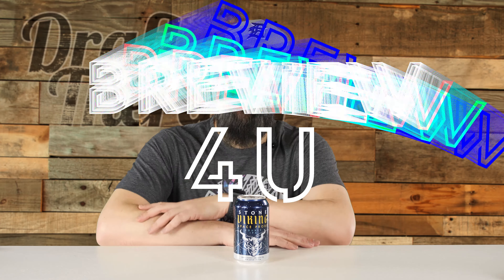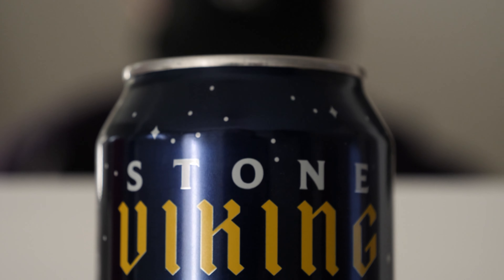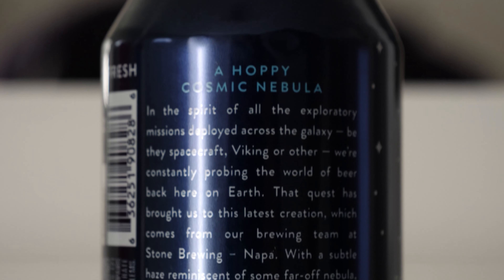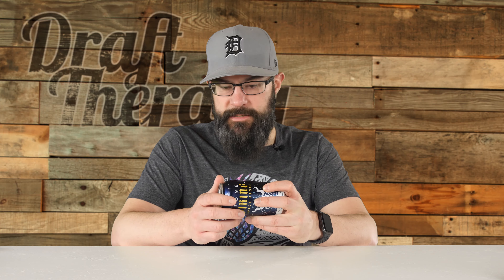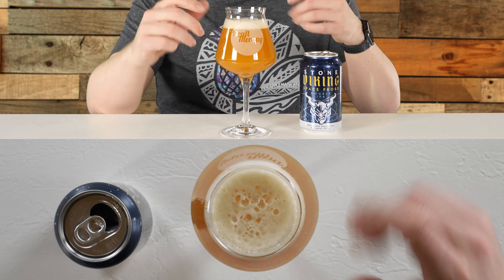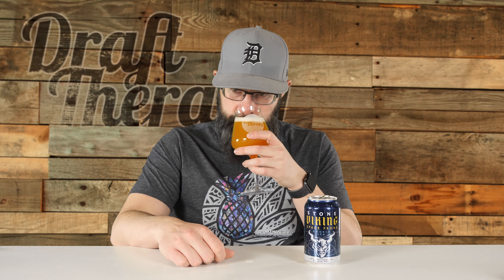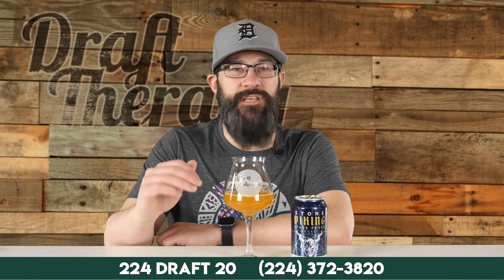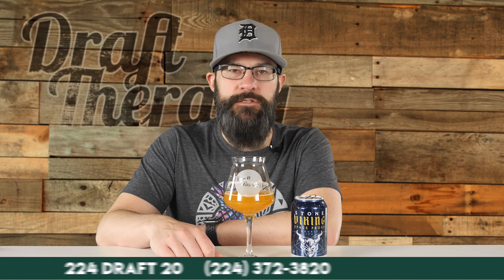Stone Brewing - Viking Space Probe Unfiltered Double IPA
Viking Space Probe is an 8.5% unfiltered Double IPA from Stone Brewing in Escondido, California.  This beer was recommended to me by a viewer, and it really surprised me.  It was one of the few IPAs from Stone that didn't have that traditional Stone Brewing flavor to it.  You know the one, even when they go away from brewing traditional IPAs, they usually still have this overly hoppy piney bite to them.  So what other surprises does Viking Space Probe have in store?  You'll have to watch to find out!